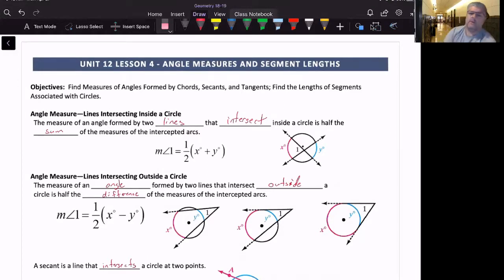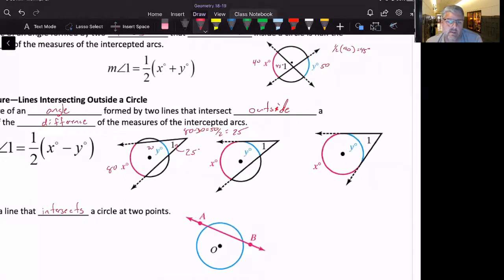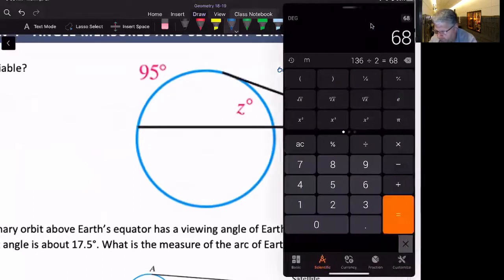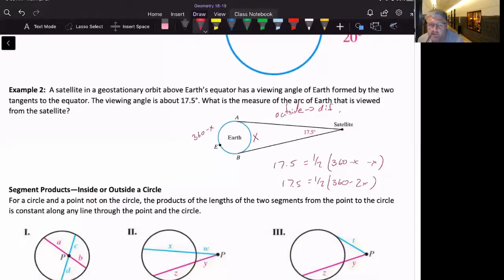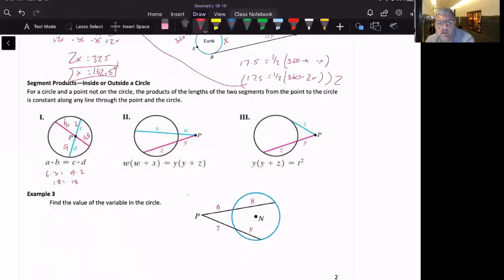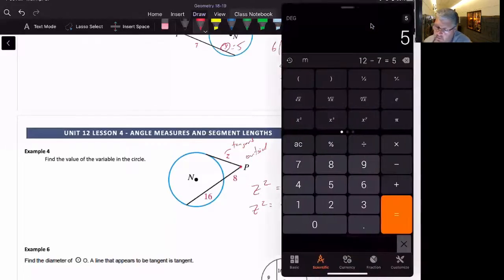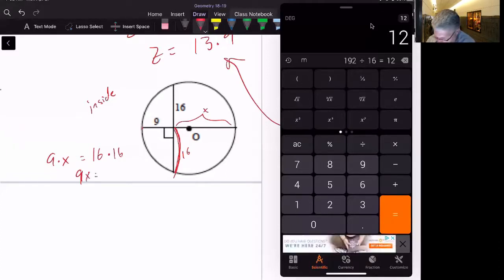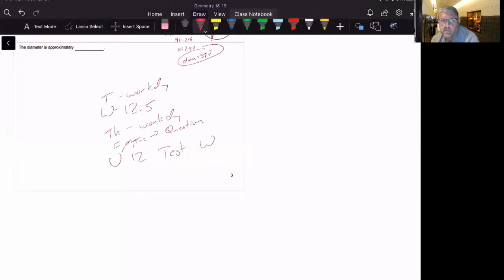Unit 12 Lesson 4